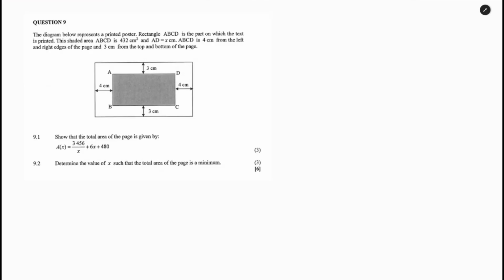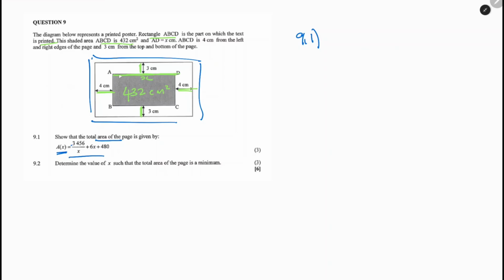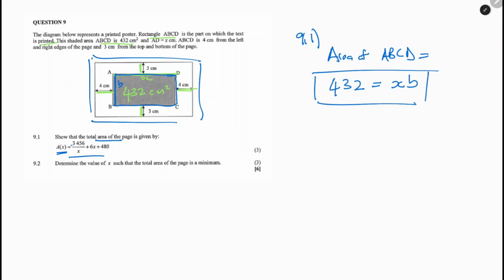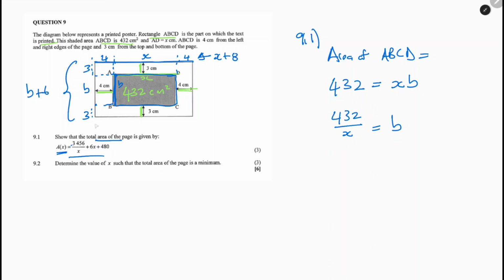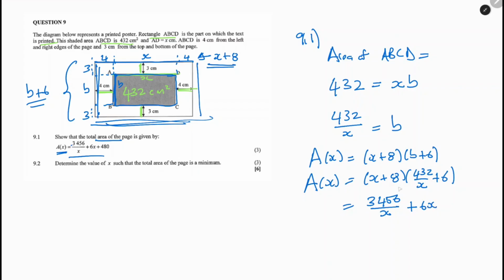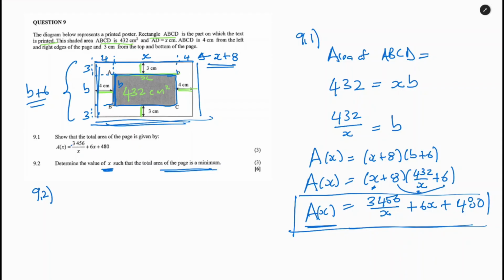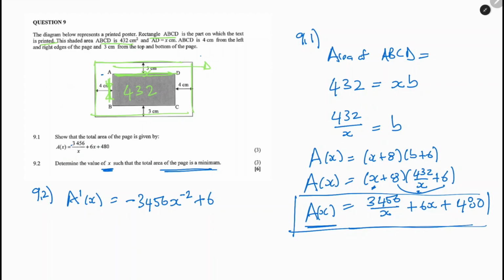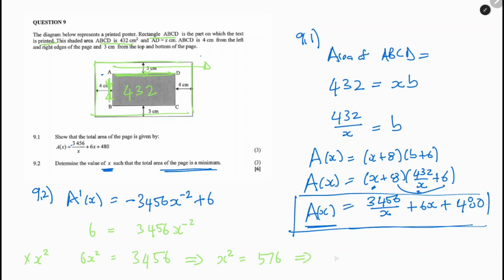2023 NSC Mathematics Exam Walkthrough | Paper 1 Question 9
This video is part of our "2023 NSC Mathematics Exam Walkthrough" course, which can be affordably purchased in full

In this video, we go through the full solution of Question 9 from the 2023 NSC Mathematics Paper 1 Exam. Clear your study space from any potential distractions before you begin. Aim to understand as you watch along, and rewind as necessary. Good luck!